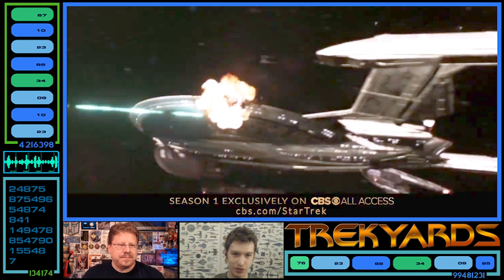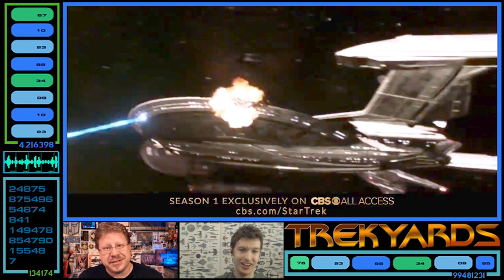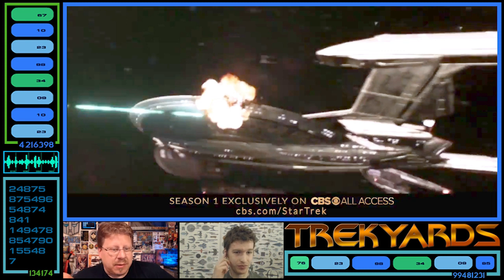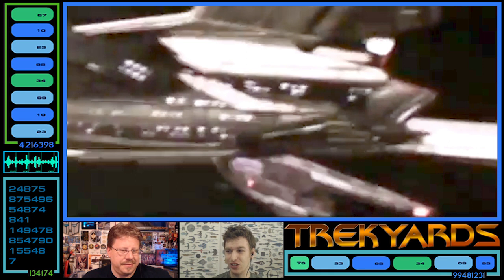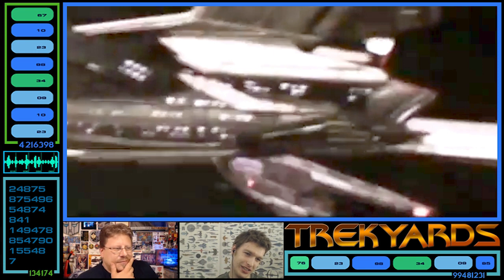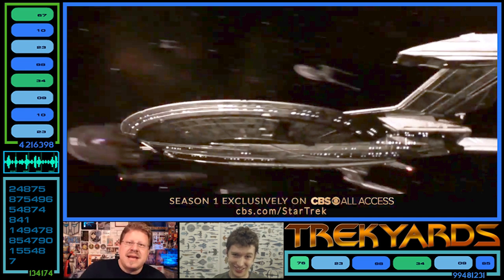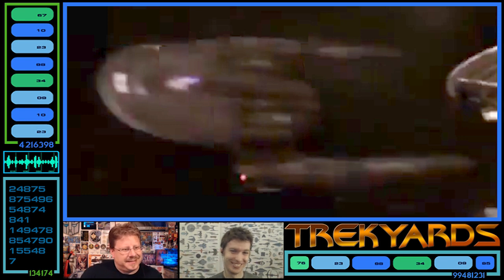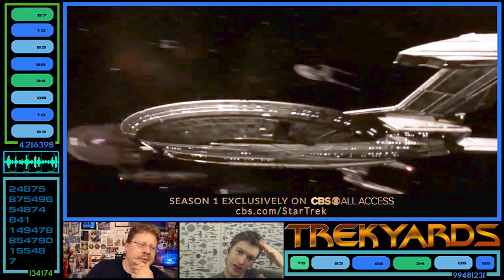ST: Discovery Federation Fleet Teased! - Trekyards Analysis